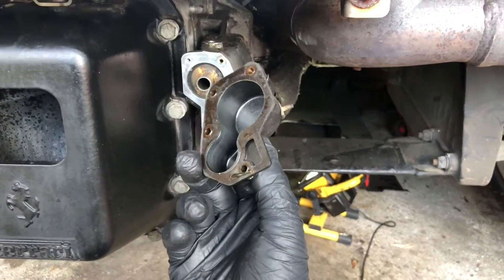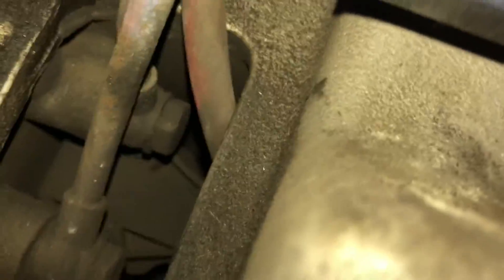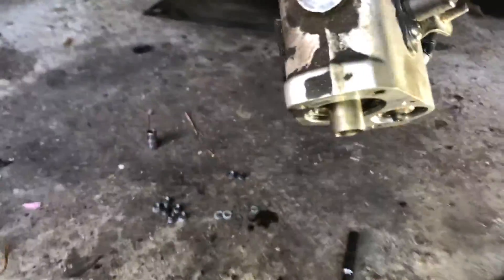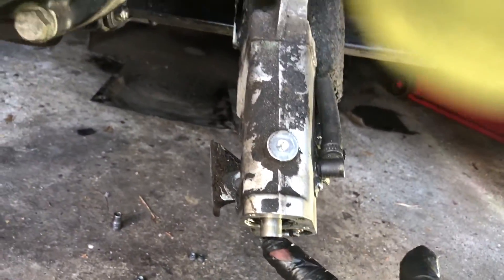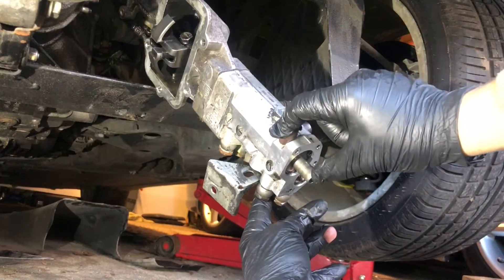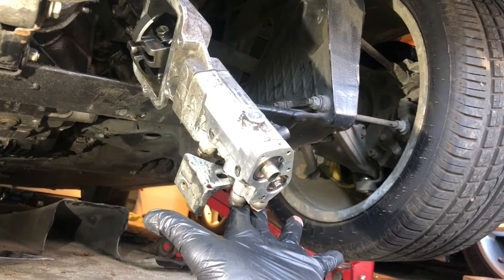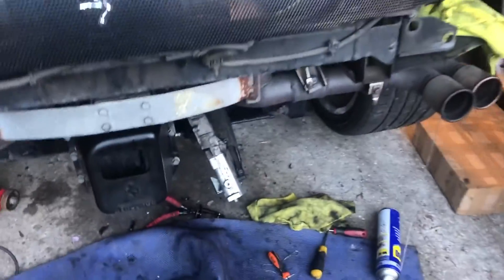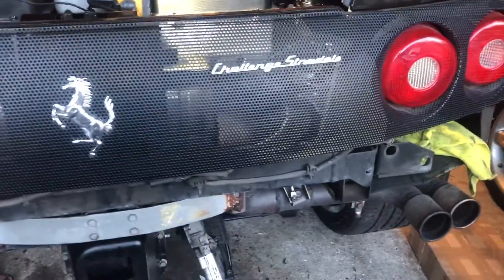Ferrari F1 transmission gearbox problem - Part 2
Part 2 after more investigation video to show the error on my 360 f1 gearbox issue.

Same or very similar system as used in: 360, 430, enzo, 612, Maserati, Alfa, Aston and Lambos of that era.

Special Diagnostic Computer
F1 Fluid